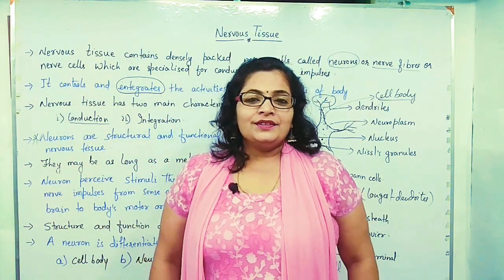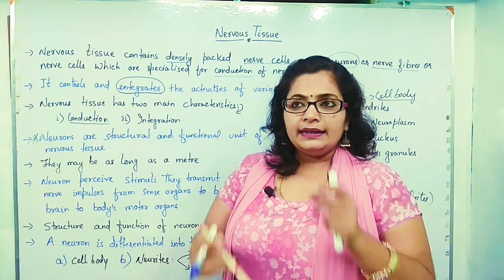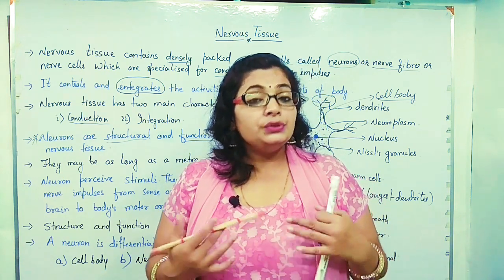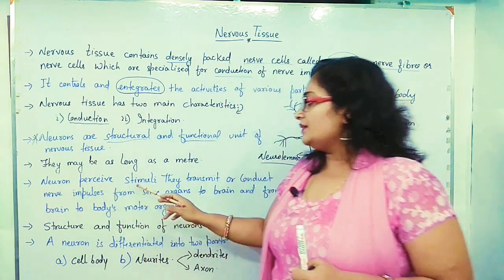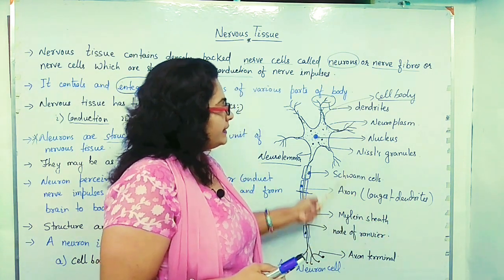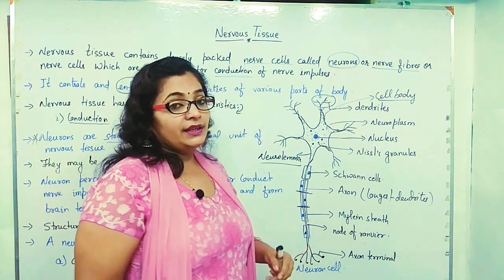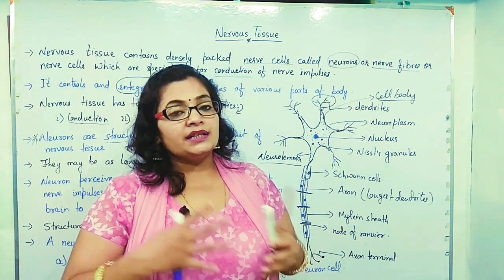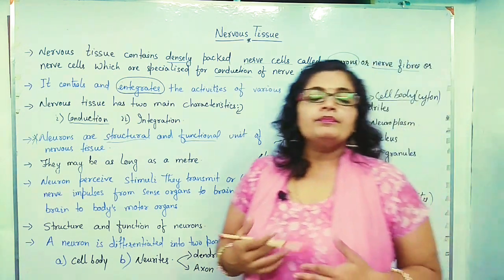class 9 science chapter 6 tissue,types of animal tissues ,nervous tissue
This video is all about nervous tissue.In this video i have discussed about the structure and function of nervous tissue.Students you will find this video very useful as in this video i try to make use of easy language n also try to summarize all the important points about this topic.class9science,scienceclass9,scienceclass9chapter6,nervous tissue.tissue.